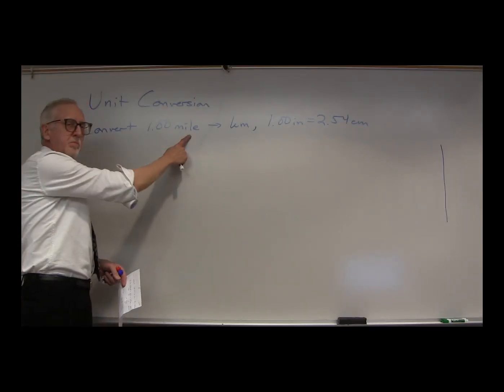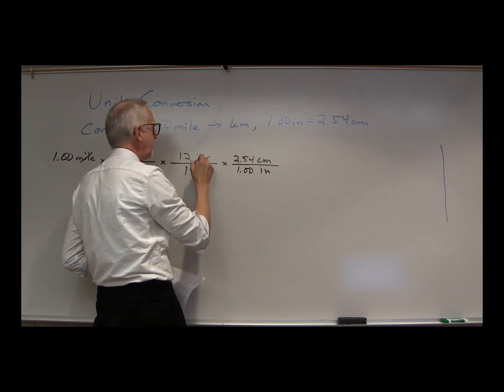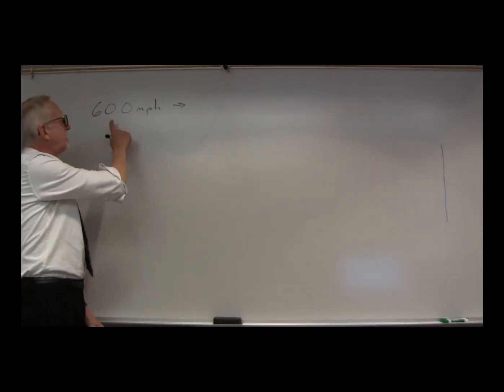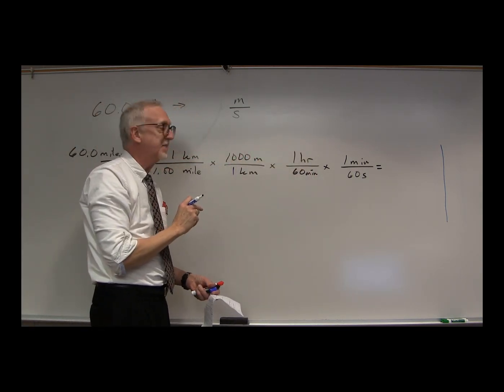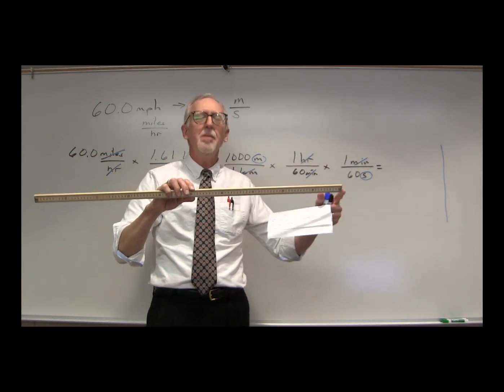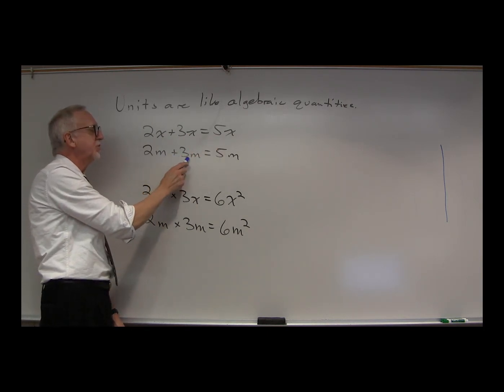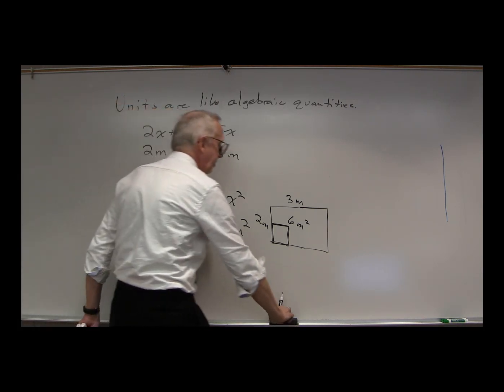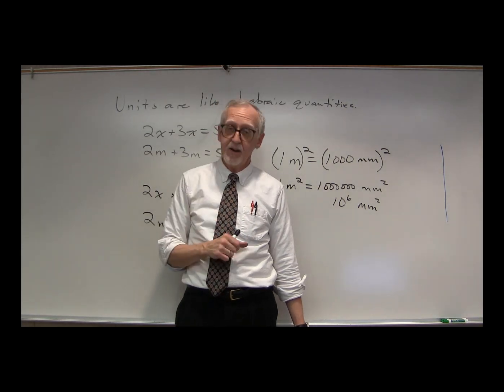PHYS2211 Lecture #1, Part 5: Unit Conversions